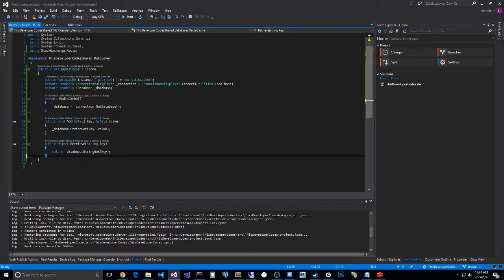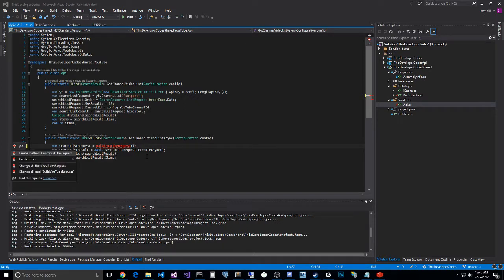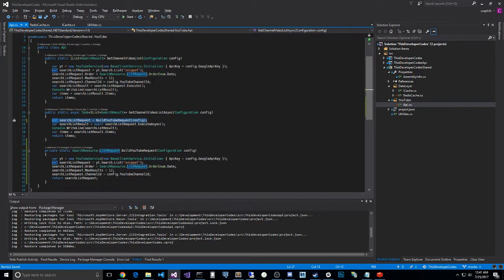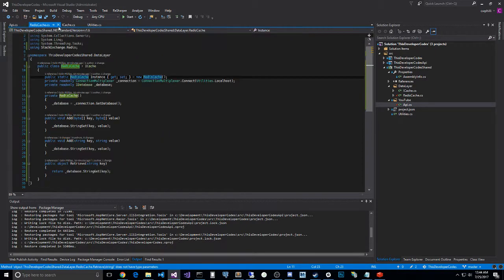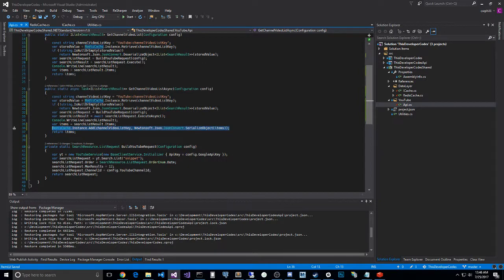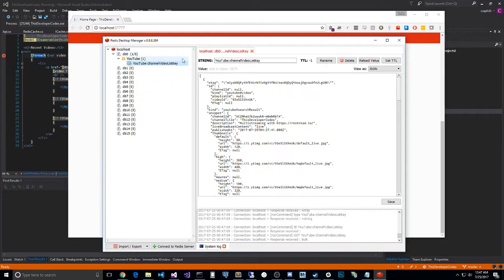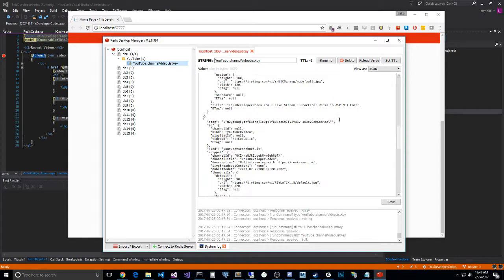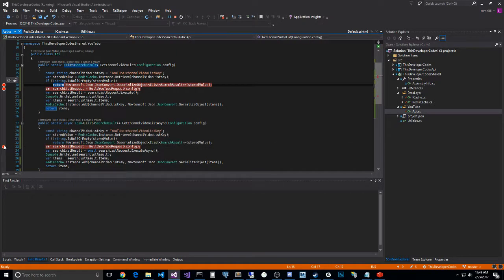ThisDeveloperCodes.com - Live Stream - Practical Redis in ASP.NET Core - Part 2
In this episode of ThisDeveloperCodes, Redis - the popular NoSQL-based key-value cache has already been added to our project, and will be enhanced to use simple strings for storing/retrieval of values combined with the powerful Newtonsoft JSON serializer to create a manageable interface to our Redis service.